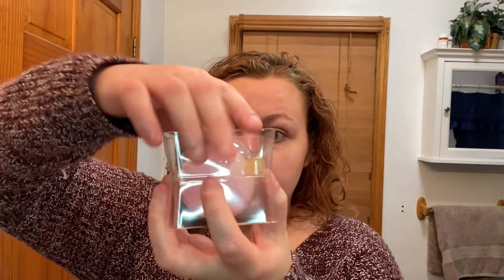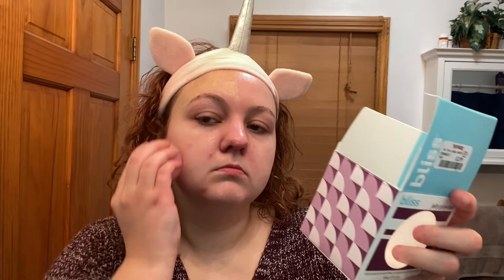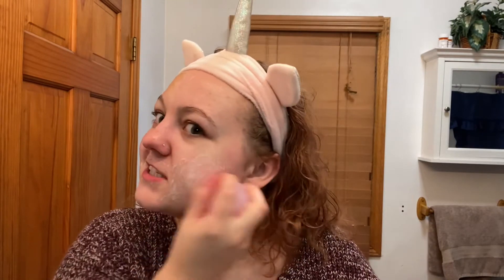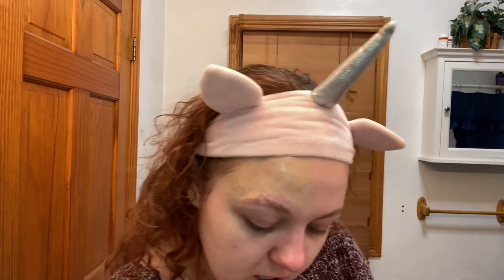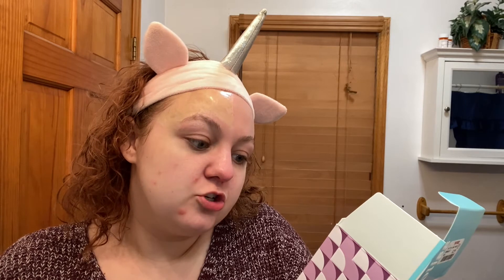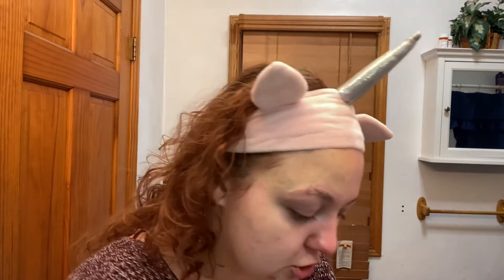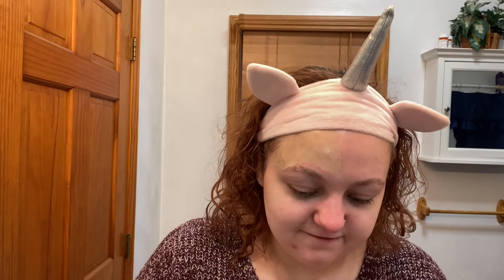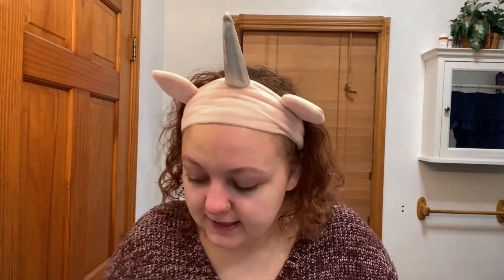Testing the Jelly Glow Ball from BLISS (is it any good?!)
Honestly, this is just not the product for me. My skin felt nice and looked really glowy afterwards, but I feel like this does not work as well as my other face cleansers i’ve used. This did not help with my breakout and in face it looked like my breakouts intensified while using this.

However, just because this product did not work for me does not mean it won’t work for you. Everyone is different. So let me know if you have tried this product and what your thoughts on it truly are...

twitter/instagram/tik tok - alwaysbelles